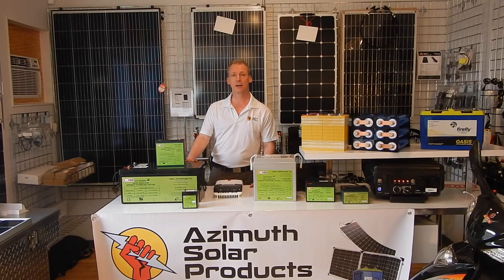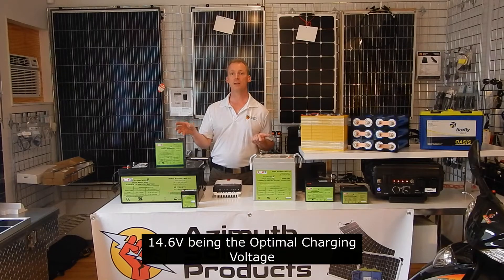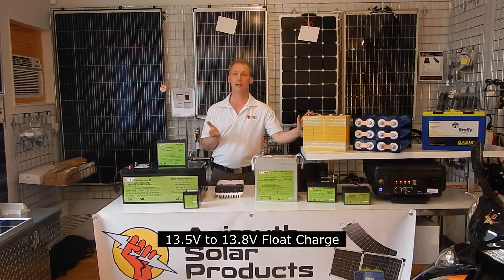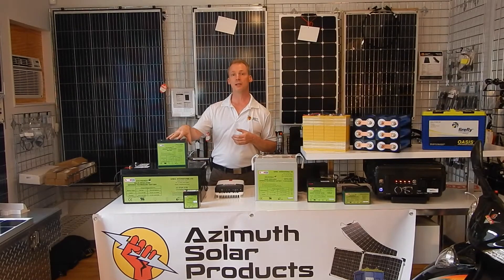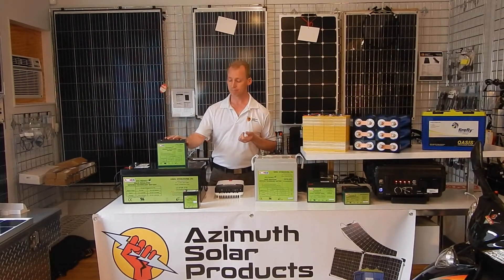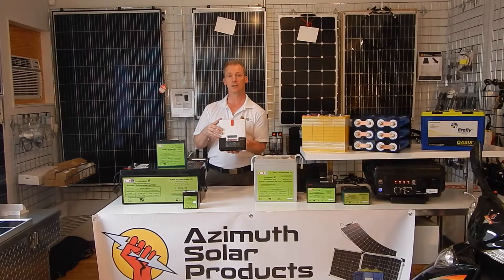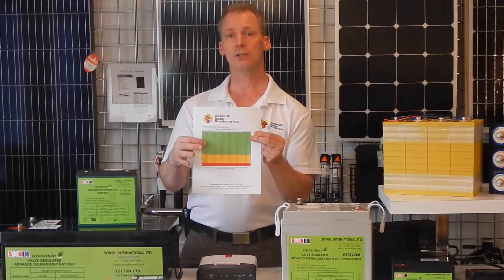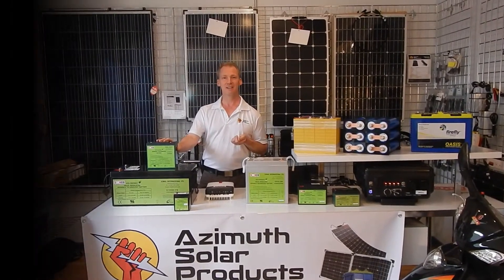Silicon Dioxide SiO2 Batteries: Charging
Silicon Dioxide batteries (as known as SiO2, Lead Crystal, or just Crystal batteries) are built to last in rough conditions. These batteries can be discharged deeper, cycled more often (even in extreme temperatures), charge faster and have longer lifespans. They recover to full-rated capacity. They do not require maintenance, special ventilation or cooling, and can be stored up to 2 years without recharge.

Features:
- No freezing. Higher temperature range with greater capacity than other batteries at low temperatures. -40C to +65C
- Zero maintenance. No off-gassing. No acid spills. 1 year shelf life without charging.
- Faster charging (25C charge rate). 4 Hour charging vs. 7 Hours for lead acid.
- Approx. 1/3 of lithium ion batteries cost.
- Long lasting up to 5 times longer than AGM batteries at 50% DoD (depth of discharge). Up to 7 x longer at 80% DoD. SiO2 batteries last to 16 years at 20% DoD.
- Can be discharged repeatedly to 100% DoD with full recovery of capacity.
- Can be used in SERIES or PARALLEL or a combination of SERIES and PARALLEL to make 12V, 24V, 48 or 96V banks.